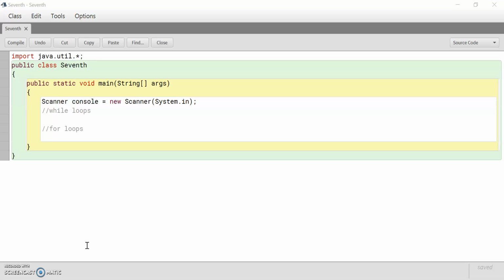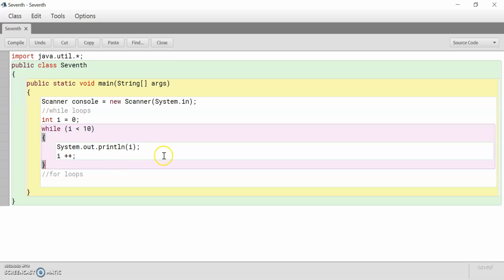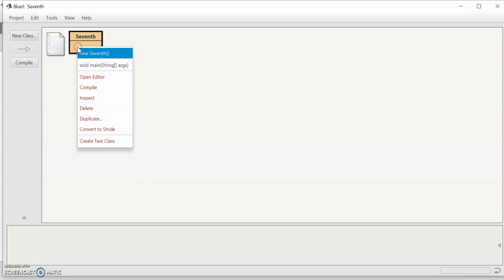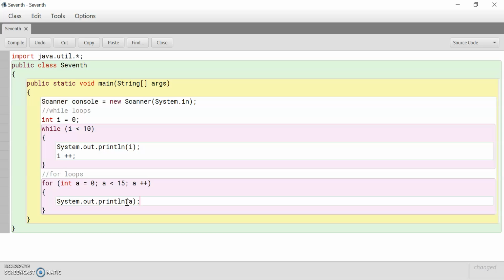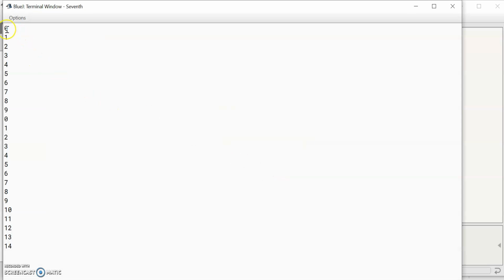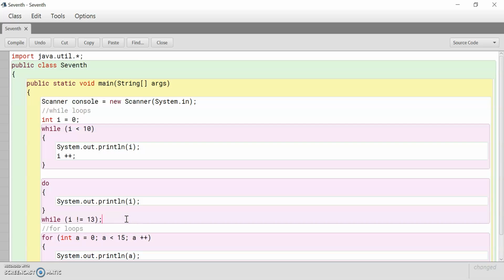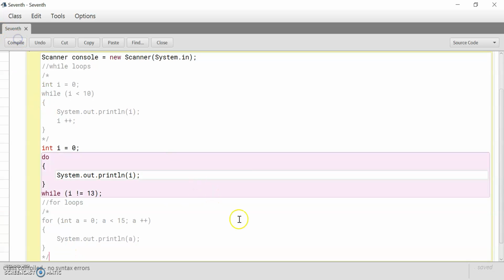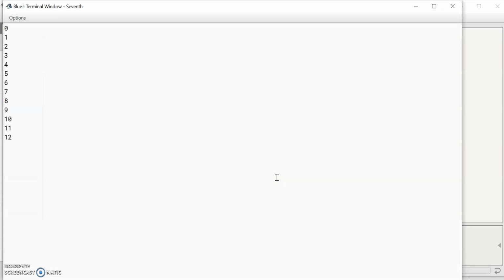Computer Science: Lesson 6: For loops and While Loops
This video will give you an idea of how to use for loops and while loops in Java.